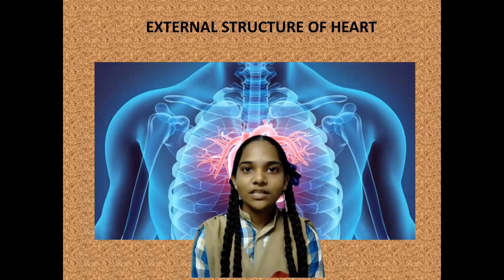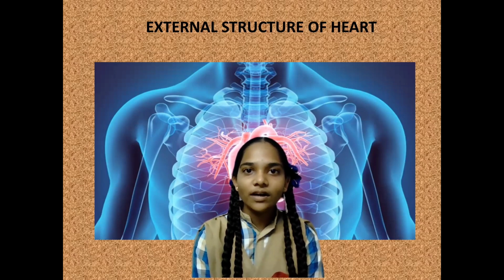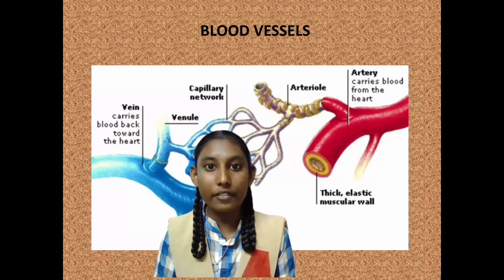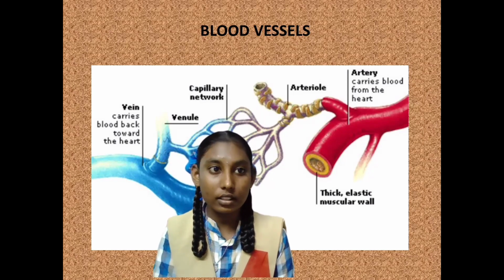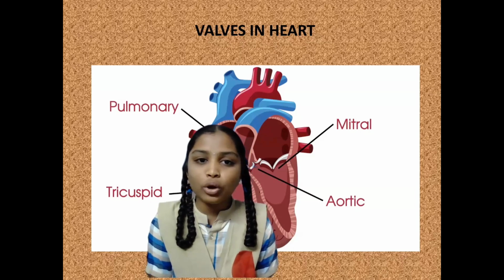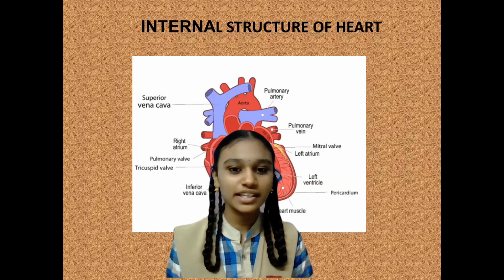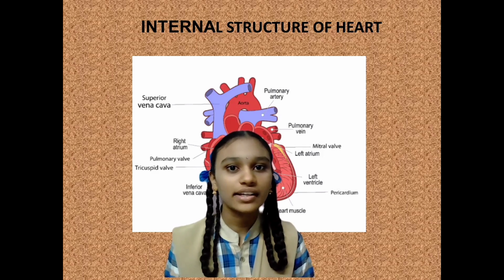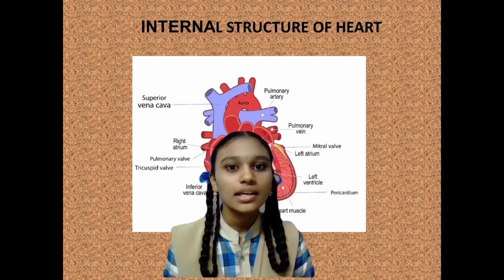Structure of the heart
Students presentation on internal structure of the heart, external structure of the heart, valves and blood vessels.